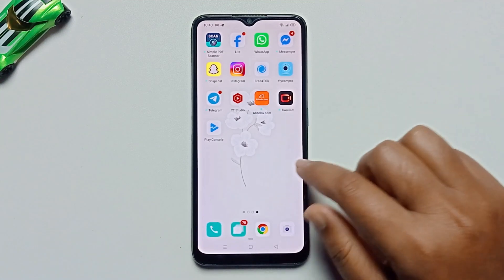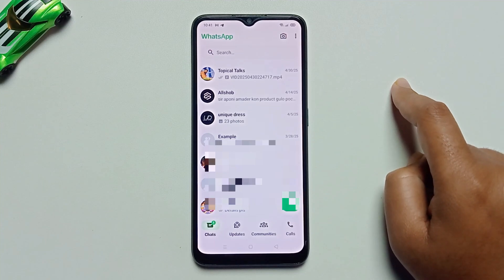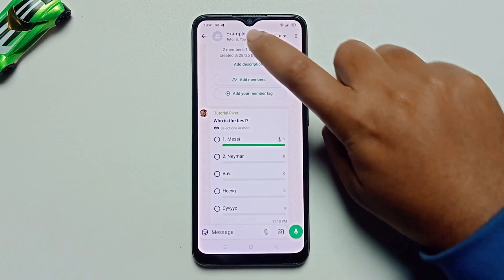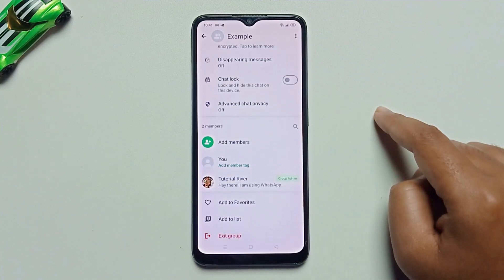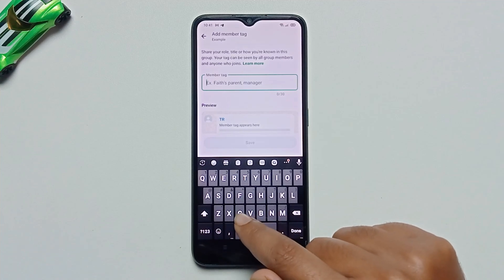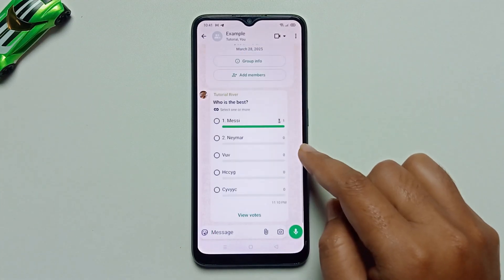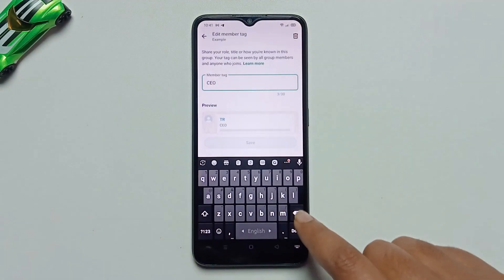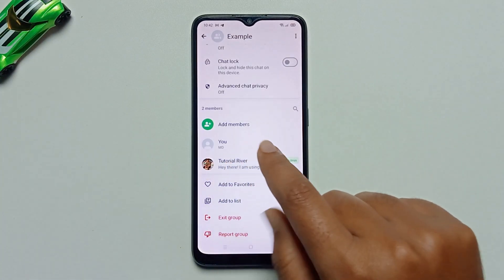How to Use 'Add Member Tag' Feature in WhatsApp Group (New Update)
Follow these steps to update, Use 'Add Member Tag' Feature in WhatsApp Group (New Update). It's super simple, as long as you abide by a few rules.